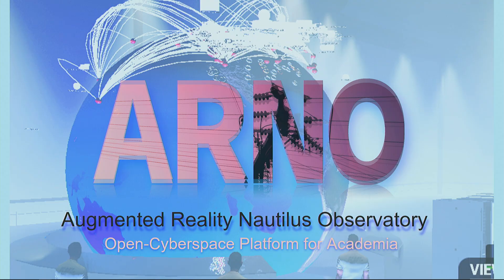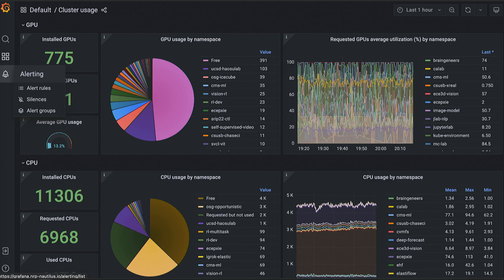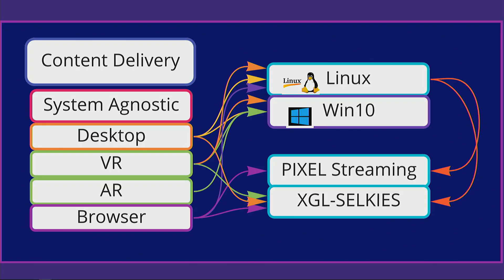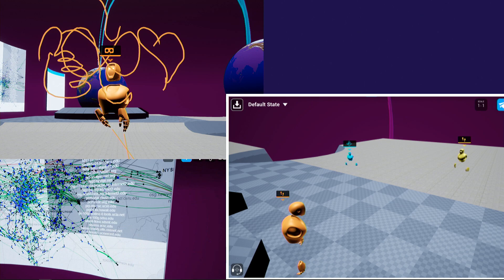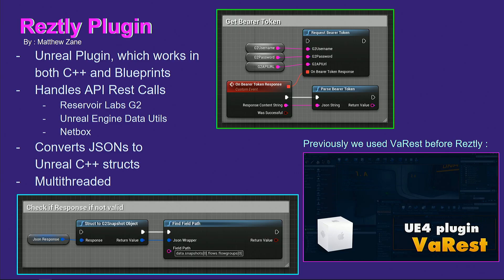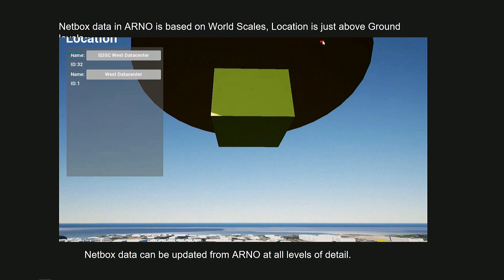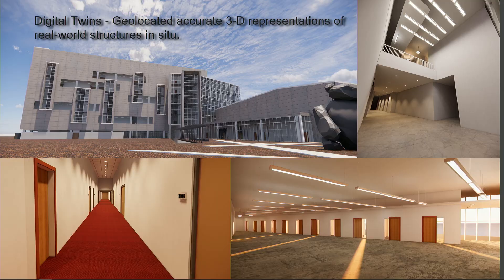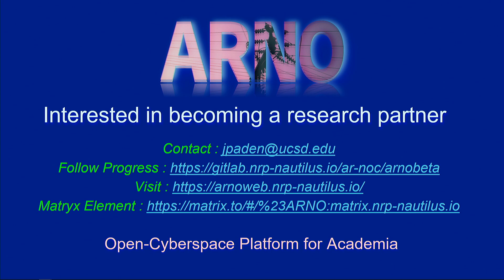Building an Open Academic Cyberspace | Unreal Fest 2022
Hear how ARNO (aka the Augmented Reality Network Observatory), a global-scale digital twin, became a system agnostic, XR-ready tool for academic scientists. Built on UE5, ARNO is already laying a foundation for web3 data needs, so academics can continue to scale their ambitions as things evolve.